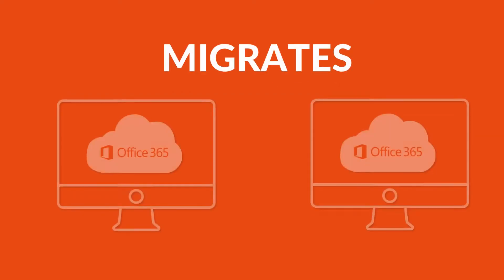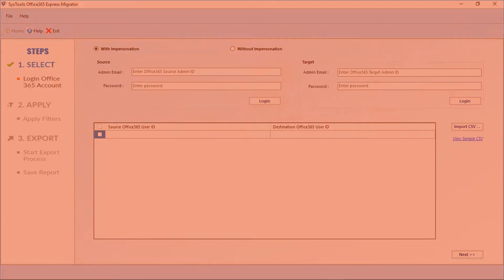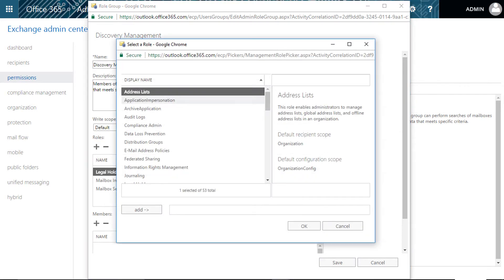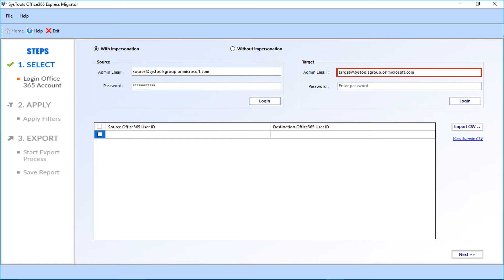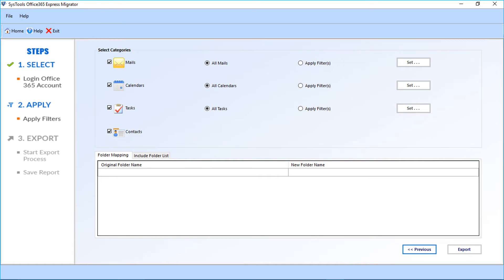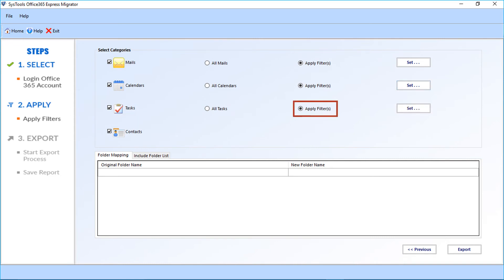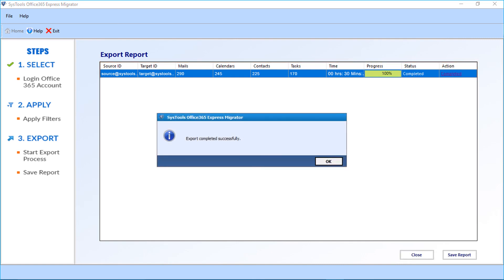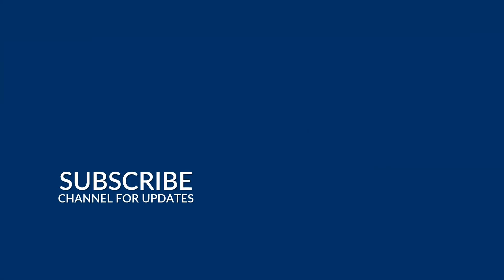Office 365 Tenant to Tenant Migration | Source to Target (With Impersonation)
SysTools migration tool helps transfer Office 365 Admin mailbox, users mailbox, from one Office 365 to another Office 365 account/ domain. Systools Office 365 tenant to Office 365 tenant migration tool will migrate the entire mailboxes data from one Office 365 tenant to another tenant.

Now easily migrate office 365 tenant to tenant with this migration tool. The software allows you to transfer office 365 mailbox to another account. It converts emails, contacts, calendars and task items from one MS Office 365 account to another Office 365. office 365 to office 365 migration tool.

The software Migrates Emails, Contacts, Calendars & Document from One Office 365 Account to another Also Supports transferring mailboxes in different Office 365 domains and Provides Option to import CSV to add Office 365 source & destination mailbox info. The Tool also Supports exporting Calendars recurrence while transferring O365 Tenant Supports migration of various O365 subscription plans, Also Lets Users Apply Date Filter for Emails, Contacts, Calendars, Documents during Office 365 migration between two dates Software Provides you the Facility to migrate multiple users mailboxes via Admin Account And Provides support for Users Mapping while exporting MS Office 365 source & destination Admin ID and Password is required for Migration And Also Supports all Windows versions to move Office 365 domain to another account.